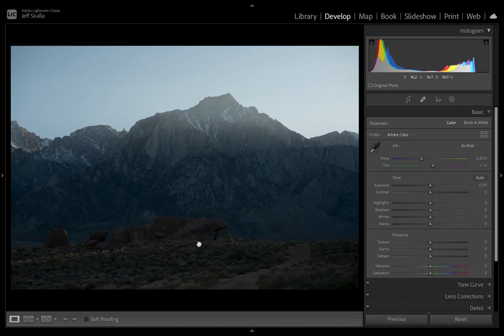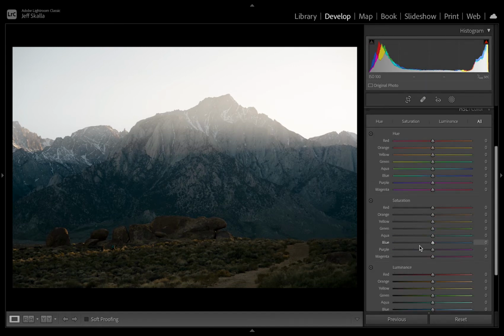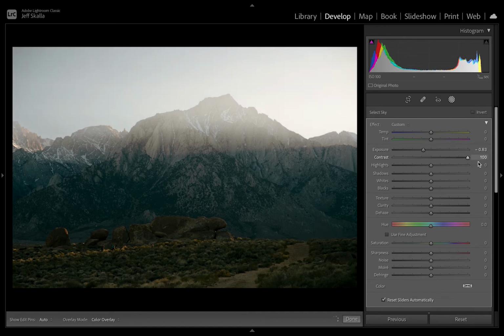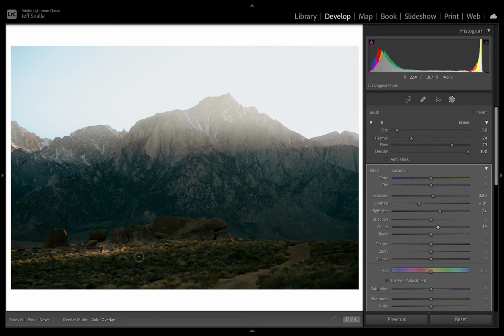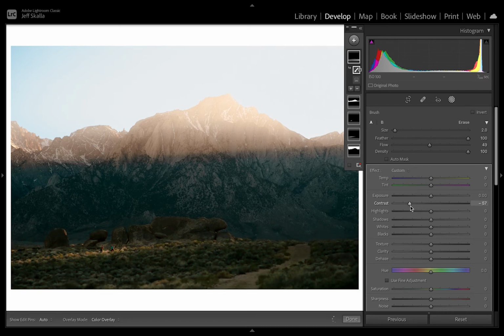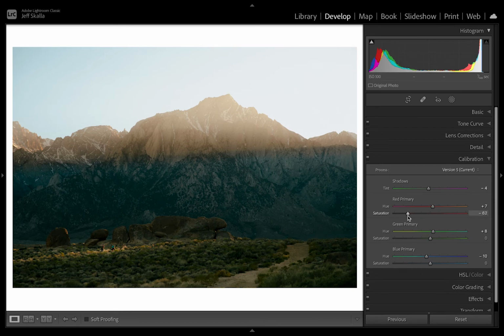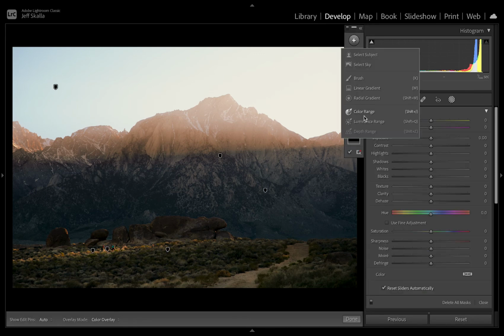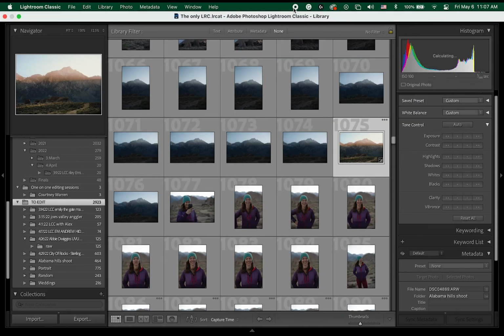Describing a full edit :)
I shot this about 4 years ago of two of my friends on their way to one of the prettiest climbs I've shot! This is my full Lightroom workflow with a voiceover to explain what I'm doing and thinking throughout an edit!

MY GEAR:

CAMERA AND LENSES:
Sony a7riii
Sony 24-70 f/2.8 G

STORAGE:
SanDisk extreme pro 64gb SDXC
PNY Solid State Drive (my edit drive)
ORICO SSD enclosure
WD My Passport 2TB (storgage/backups)

OTHER:
MeFOTO road trip classic tripod
Fotodiox Pro 5-in-1 Reflector

EDITING:
Macbook Pro 15"

PAST GEAR (that I would recommend)
Sigma 24-35 f/2
Sigma MC-11 converter
Samyang 85 f/1.4
Rokinon 14 f/2.8